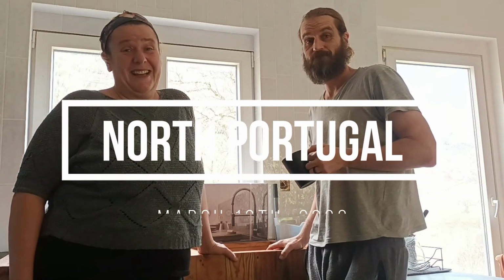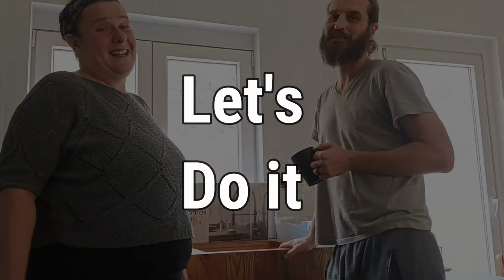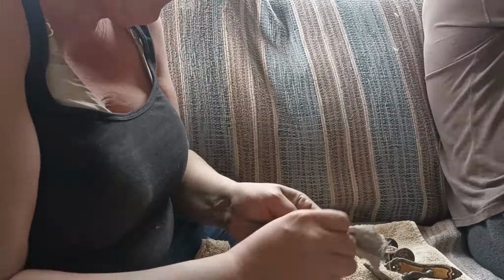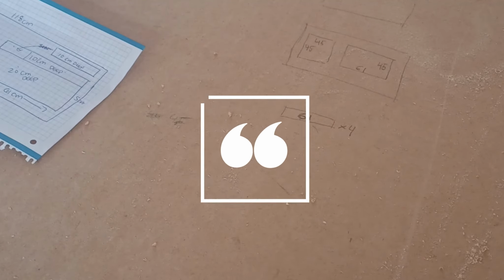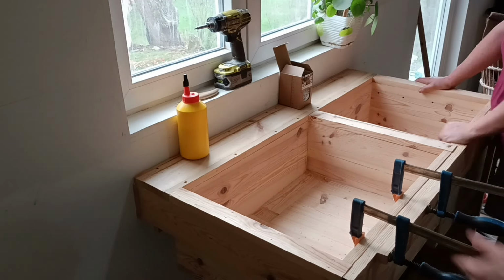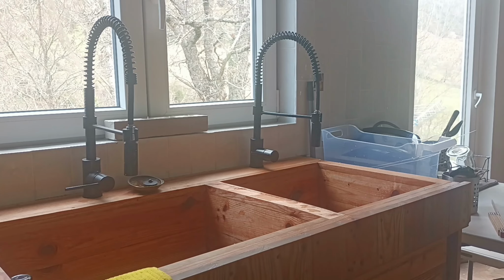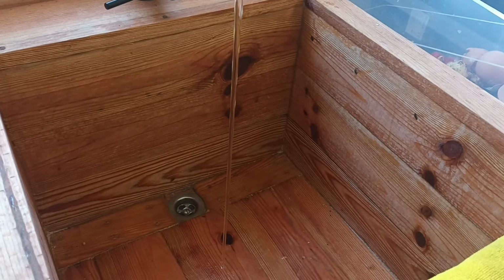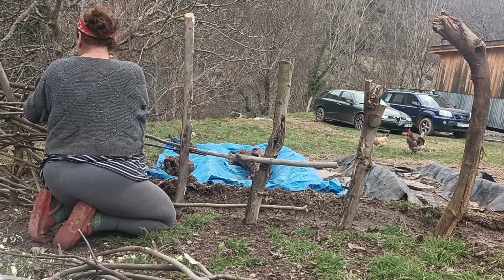Homestead KITCHEN TOUR & HOW WE MADE A Wooden Sink + faucet install 👨🏽‍🍳♨️🔥🥩 (Mid-project update)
Our Portuguese homestead Kitchen will be the crown jewel of our farm. This week we're making massive progress on our wooden sink. In fact, our wooden sink is very much in use right now and we're super happy with the finished.  Just like every Portuguese homestead kitchen, ours will be the heart of our home. While we're still building it and living on a building site, this kitchen update is a MASSIVE STEP UP for us.

In this video, we're also giving you the ABC of how to make a wooden sink. And we'll also reveal our Modern Portuguese homestead Kitchen as it is, although it is not finished.

58 weeks ago, we bought an abandoned Portuguese homestead. We're building our dream house and working towards being self-sufficient. We left the Rat race for a simple life in North Portugal. And this is a slice of our dream and our new simple life.

♫♫♫♫♫♫ MUSIC ♫♫♫♫♫♫♫
Youtube & Filmora free music library